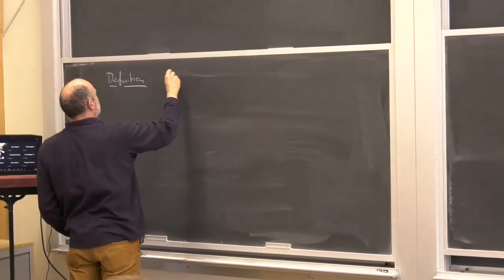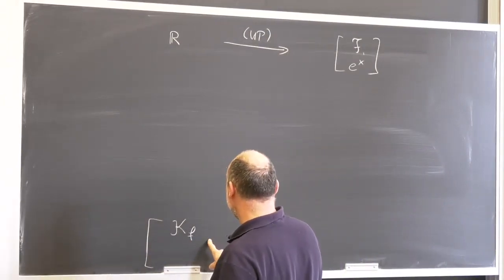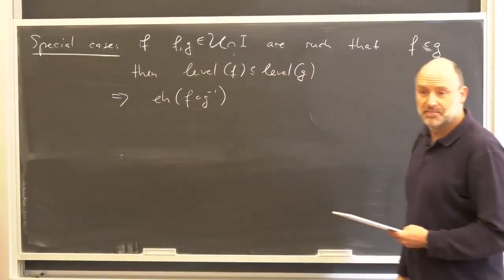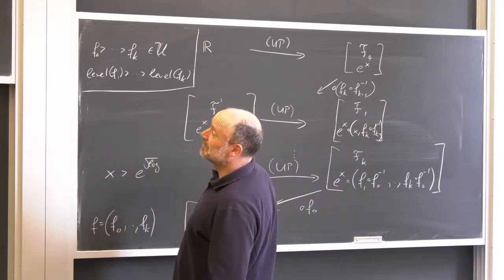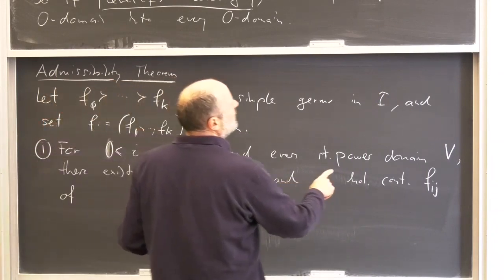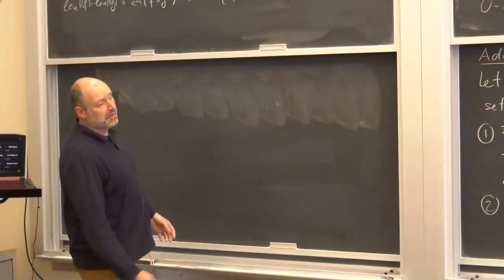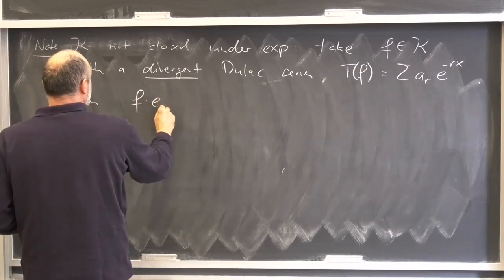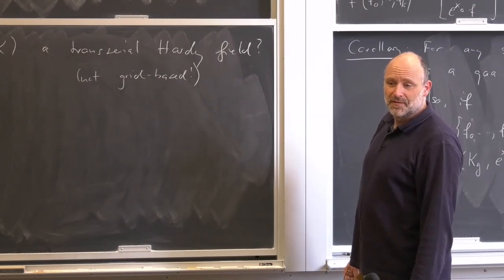Hilbert 16th problem and o-minimality lecture #8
Patrick Speissegger, McMaster University